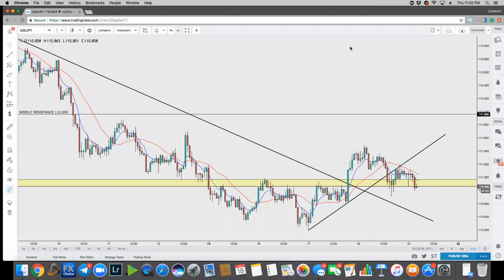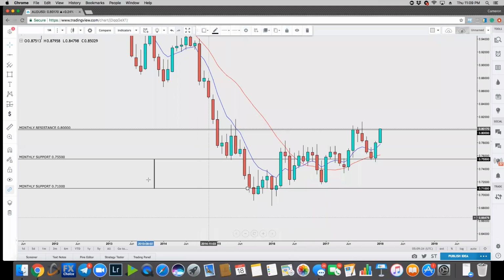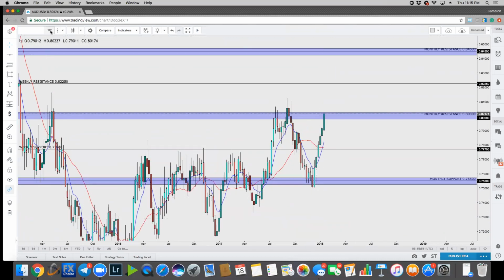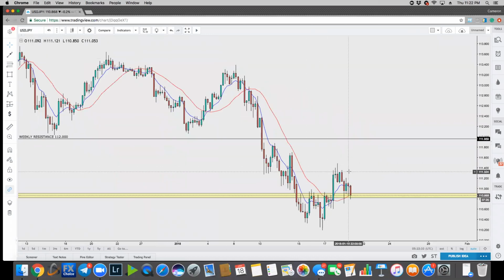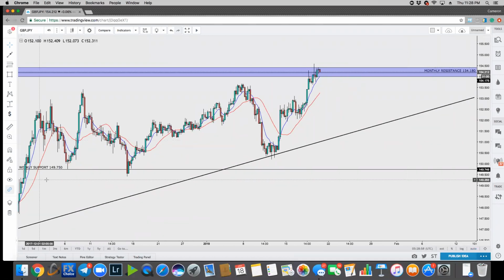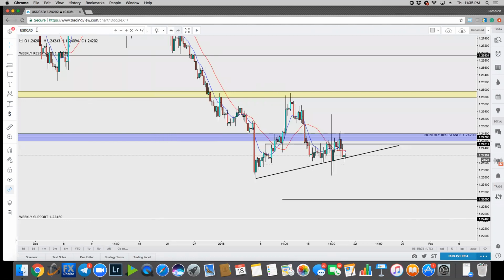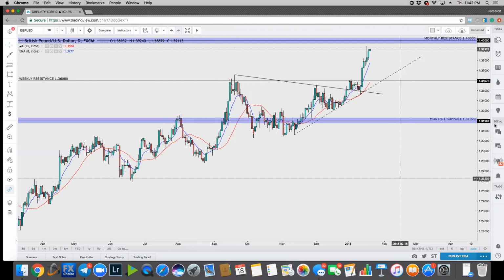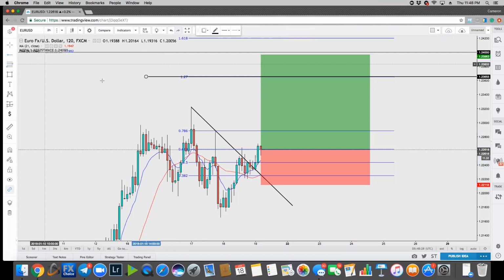GV Forex Training Call 1-18-2018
major keys dropped by top leader / trader Cameron Kirkpatrick on this Global Visionariez Forex training webinar.